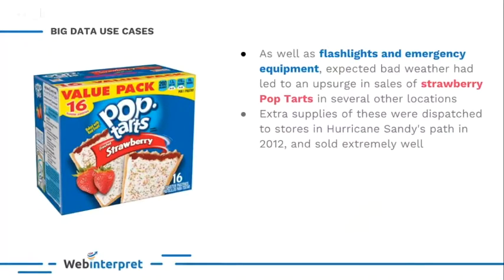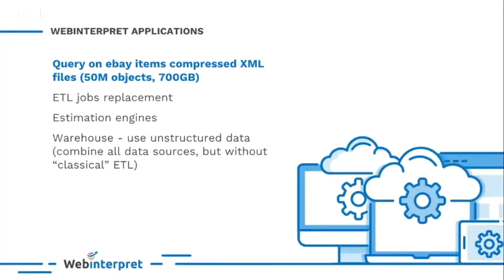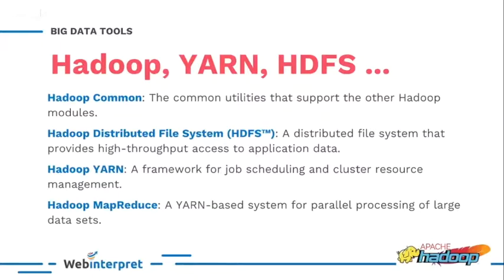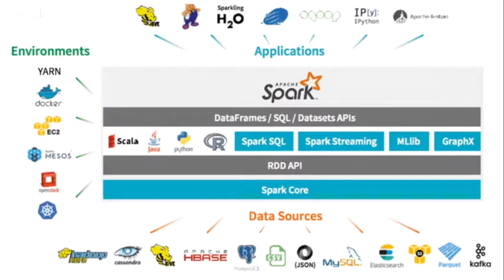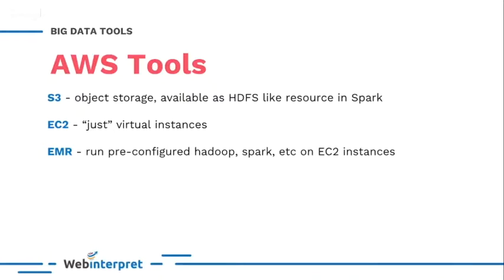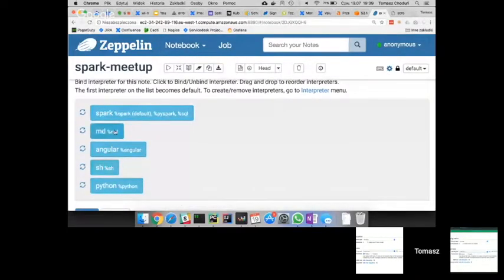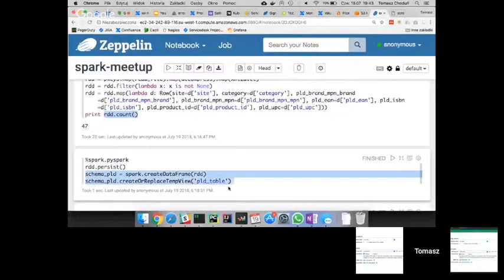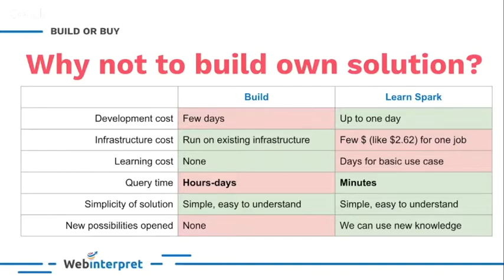WI Meetup: You don’t always have to reinvent the wheel - part 2: spark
‘That wasn’t built in-house’ approach is quite prevalent among organizations both in Poland and around the world. It means that only the tools built in-house are able to address the needs of a given company. We believe that this approach in many cases has an adverse effect on the company and its development.

That's why with help of few tools and project examples we will show you how this approach can be changed.

During the meetup we will cover, among others: Apache NiFi, Spark, Talend:
* Which tools (not built in-house) we introduced successfully?
* Where was the introduction unsuccessful? - Anti-patterns
* Some practical examples of use (we’ll fire some coding :)